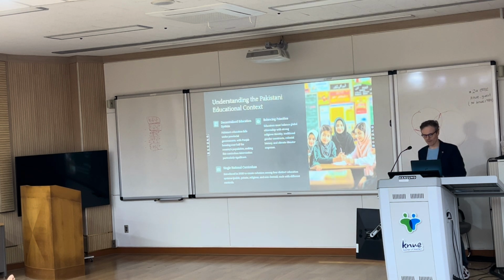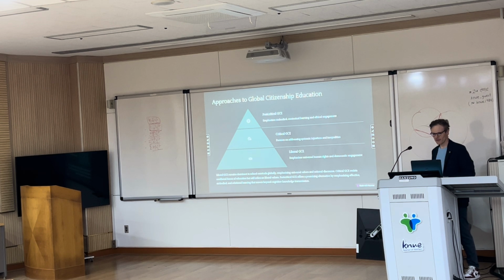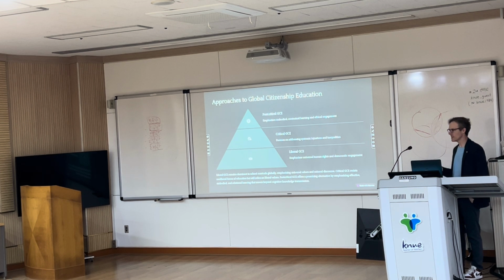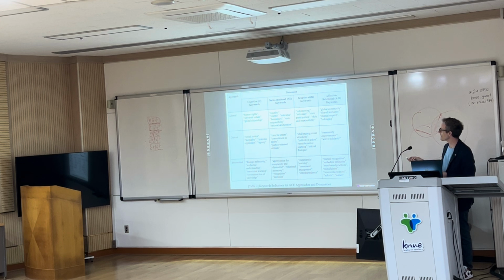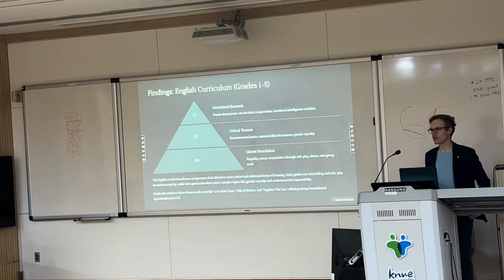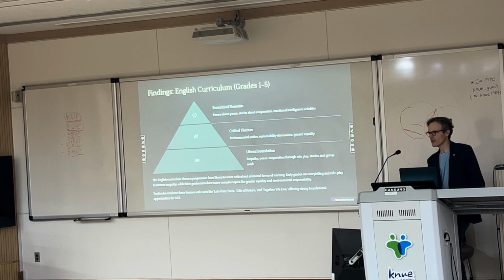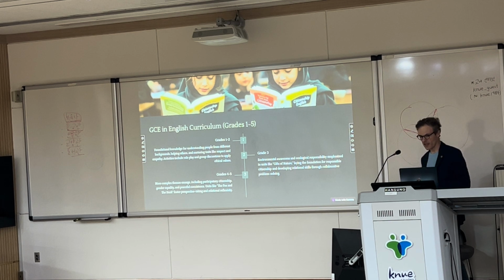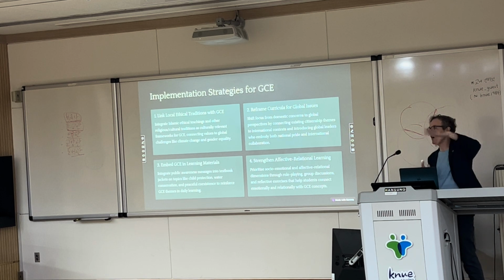Kevin Kester 교수님 강연 (250519) (2)